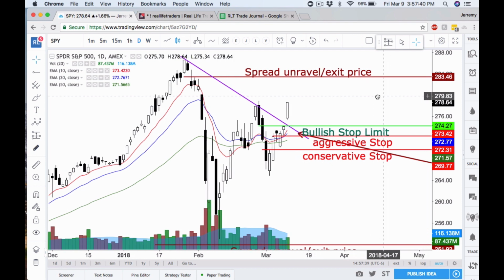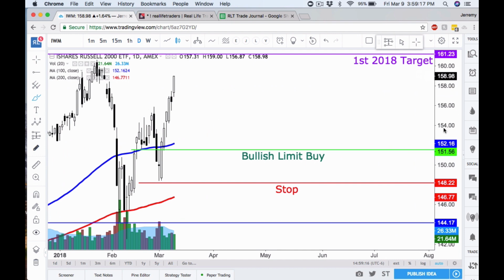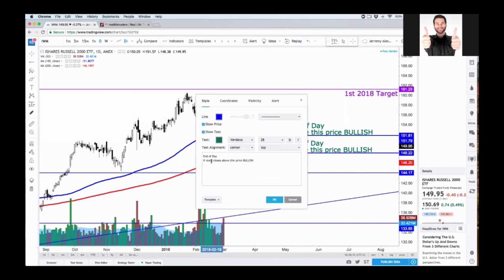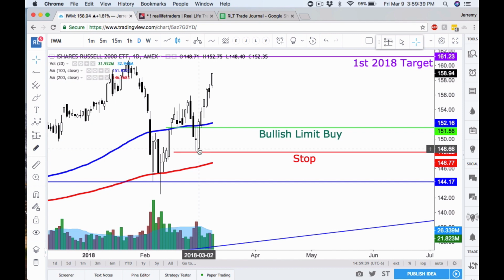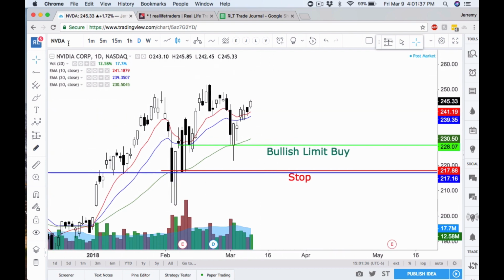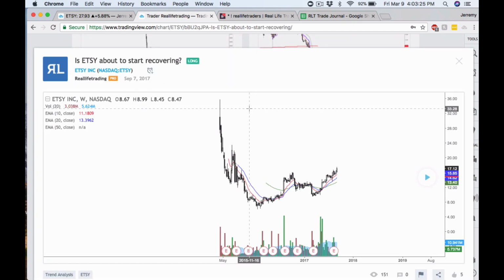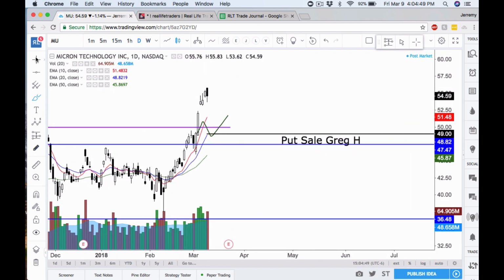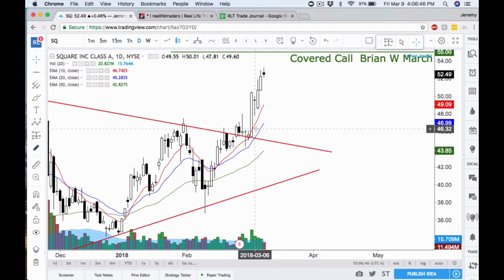Real Life Stock Reviews March 9th 2018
How was your week? I hope it went splendidly. I got back from Denver long enough to shower, wash some clothes, take a trade or two and hopped back on a jet plane. In fact, my wifi code still worked from the Nashville airport it was such a quick turn around. Now I'm broadcasting from NYC.

The markets had an absolute surge this week, especially today. WOW! Let's review NVDA, SQ, MU, ETSY and a few of other stocks that your trading peers requested.

Thank you for being a Real Life Trader!

Ps. Remember the guys who had to get their legs waxed last week for breaking their plan? Well, they had their best week ever this week, with over 25R. Ricky, Mikey, I'm very proud of you both!!

 ~Jerremy Alexander Newsome